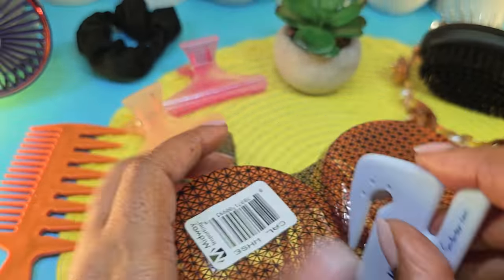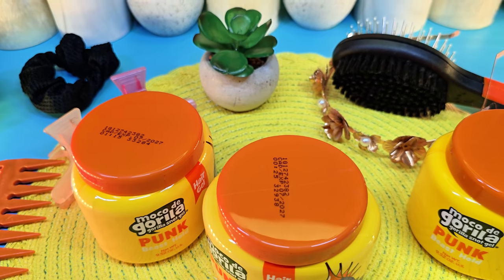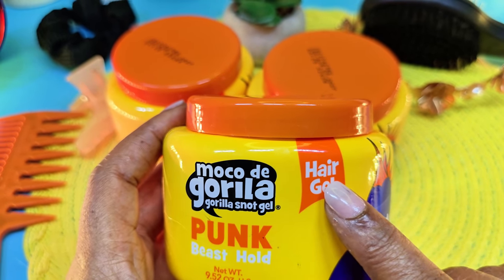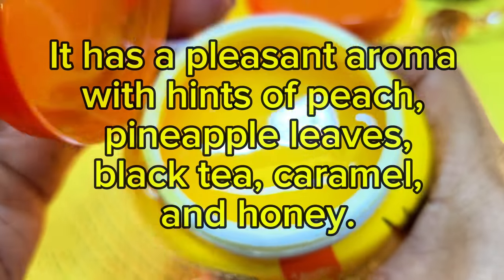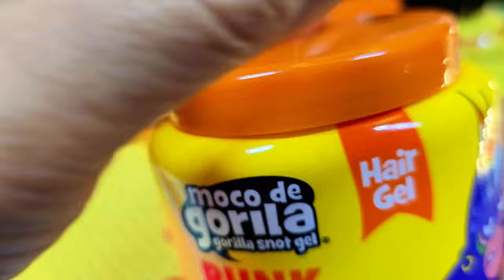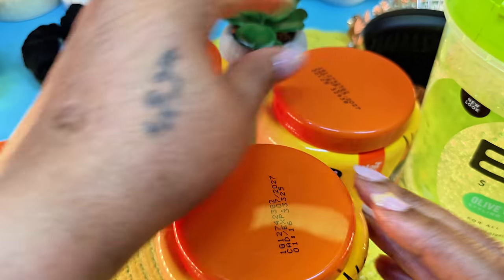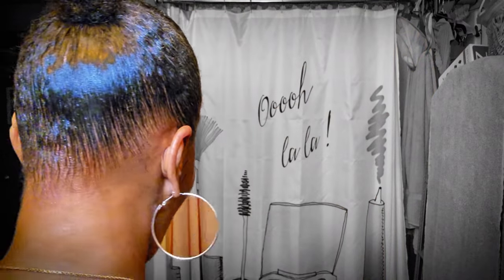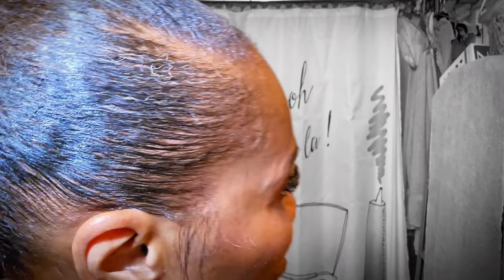Moco de Gorila Punk Hair Gel | Ultimate Hold for Any Hair Type!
Achieve bold, gravity-defying styles with Moco de Gorila Punk Hair Styling Gel! 🦍 This extreme hold gel is perfect for any hair type, keeping your hair in place all day long. Whether you’re going for spiked, slicked-back, or any creative hairstyle, this gel provides maximum control with a long-lasting hold. It's easy to apply, non-flaking, and great for both men and women. Ideal for edgy, punk, or everyday looks, Moco de Gorila Punk Gel is the go-to styling product for serious hold and definition.
💰 Channel Support 💖🎙️

If you're enjoying the content and want to help my channel grow, your support means everything! 💙 Here are a few ways you can contribute:

2. Like 👍🏾 and share the videos to spread the word!

💶 $joyjohnson1966

✨️ Every contribution helps me continue creating high-quality content for creators like you!

❤️ Thank you for being part of this journey—your support truly makes a difference! 🙌

🛒 Get your Moco de Gorila Punk Gel today and level up your hairstyle game!
Moco de Gorila Punk, Hair Styling...